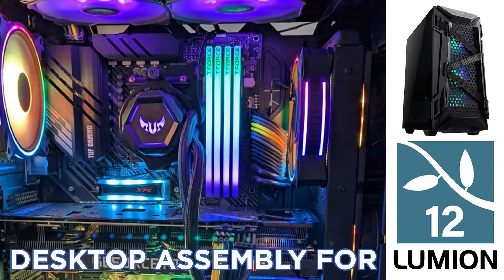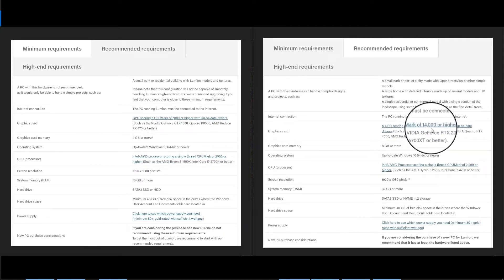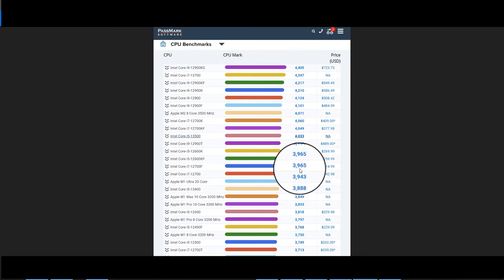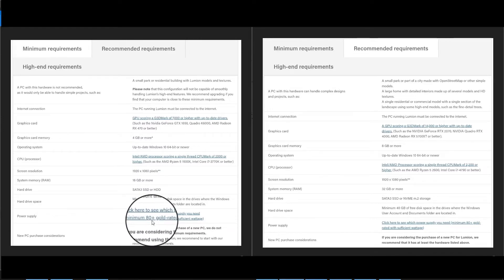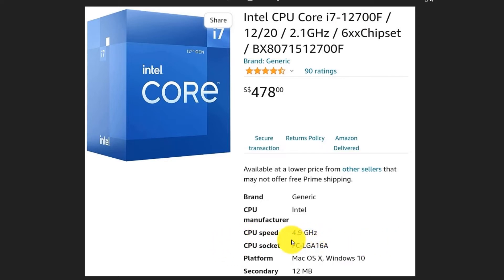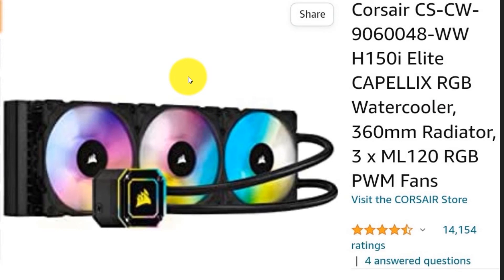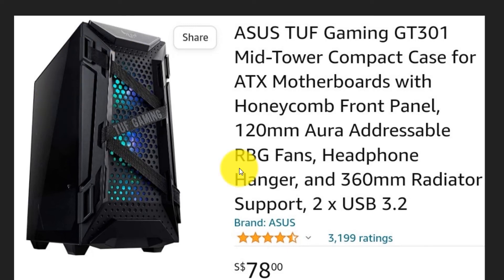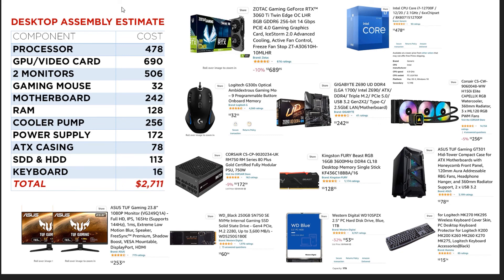DESKTOP ASSEMBLY FOR 3D GAMES/SOFTWARE-BUDGET FRIENDLY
Tutorial for "budget-friendly" desktop assembly for 3d games or applications meeting the recommended requirements